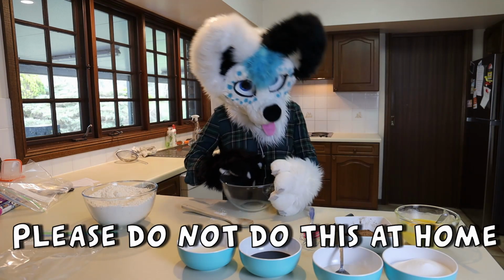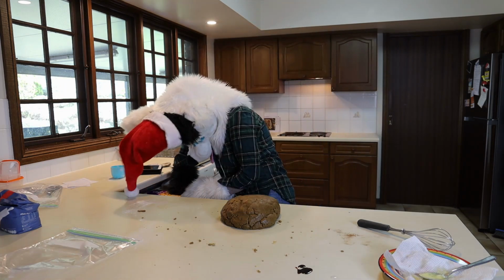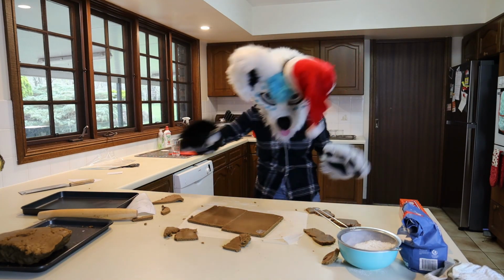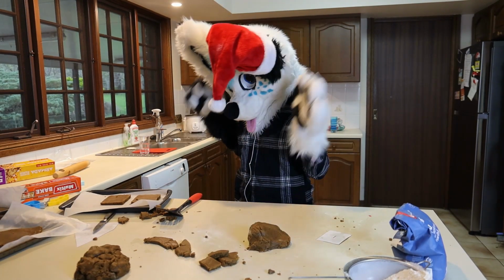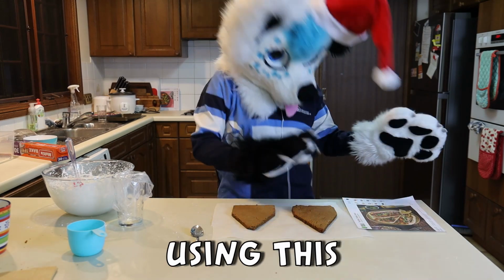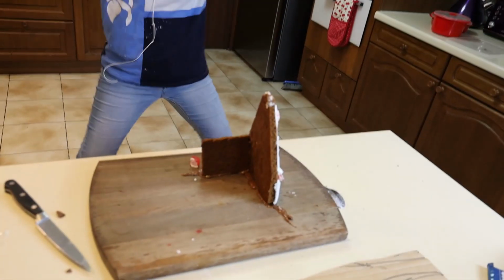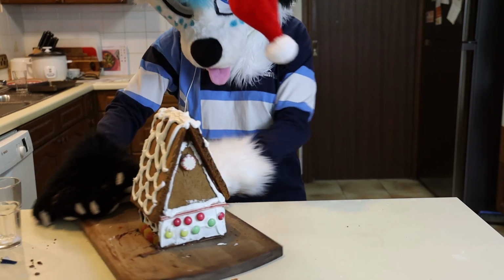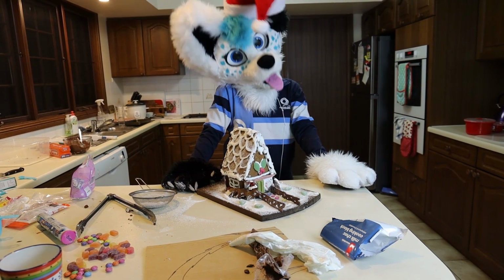Fursuit Baking CHALLENGE (Christmas Special)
SEND ME THINGS IF YA WANT
Skyehighstudios
Wilsonton QLD
4350 AUS

Video music